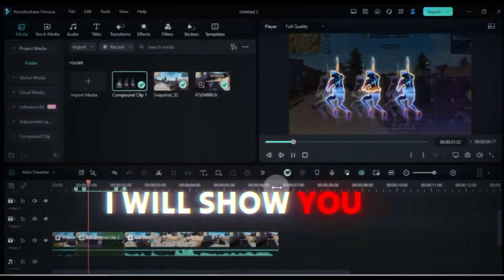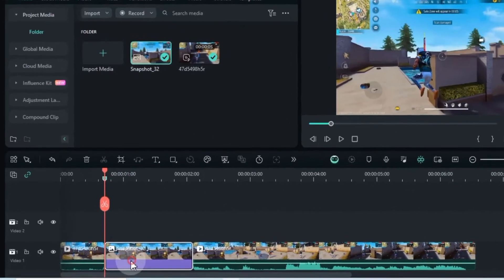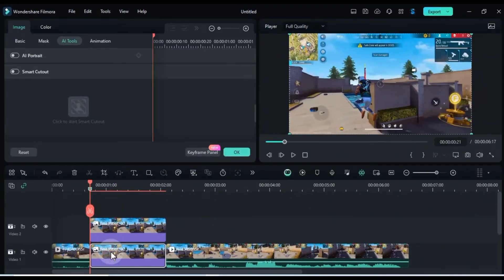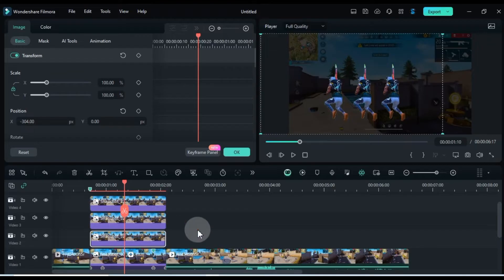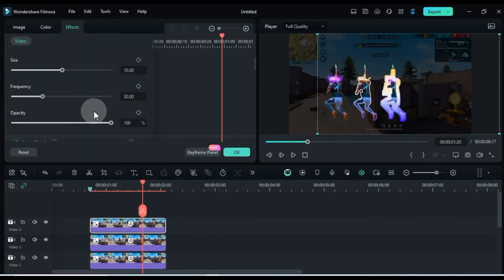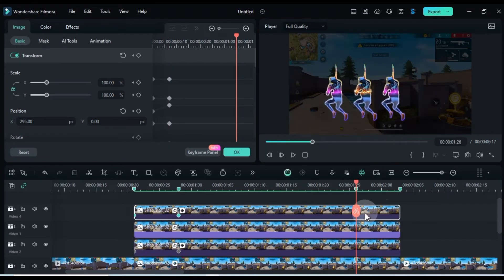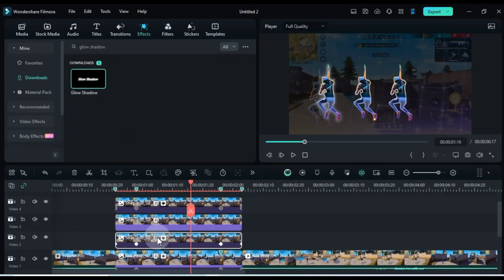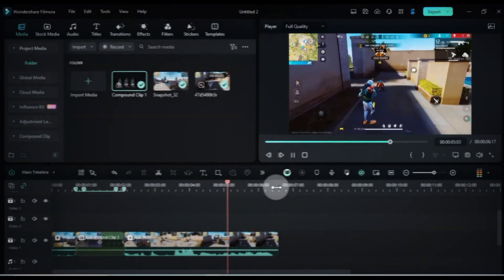How to Edit Like Rouk FF in Filmora 13 | How to Edit Free Fire Gaming Videos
In this video, I will show you how to edit Free Fire gaming videos like Rouk FF in Filmora 13! Learn the secrets to creating engaging and professional-looking videos, from neon effects to stunning transitions. Follow along and take your video editing skills to the next level!